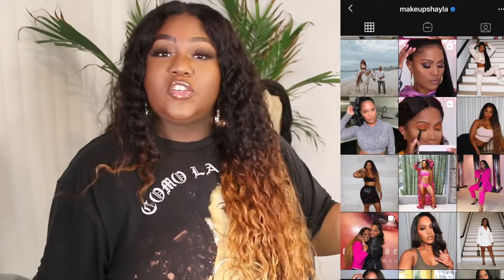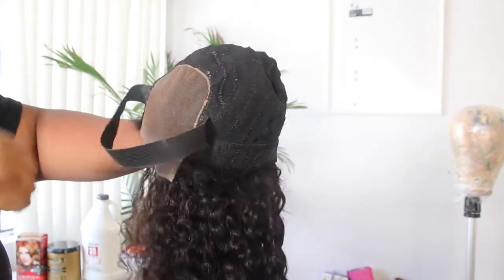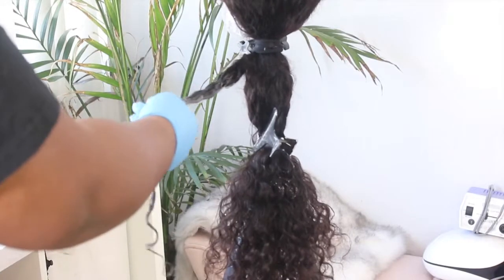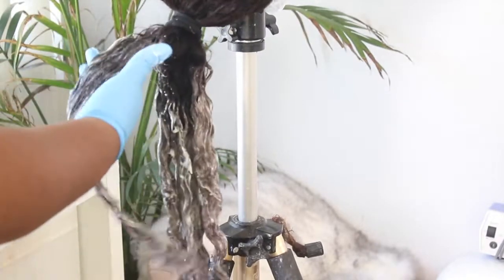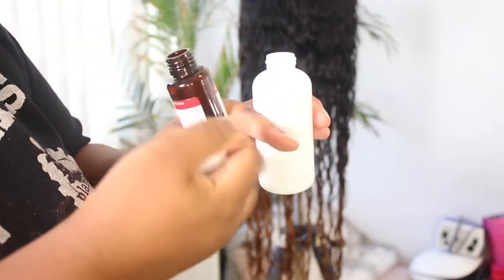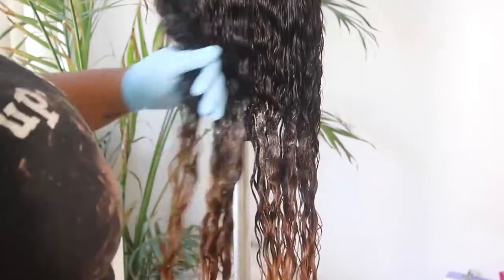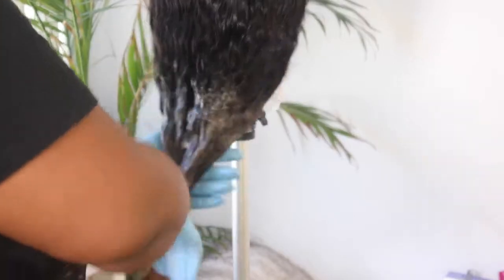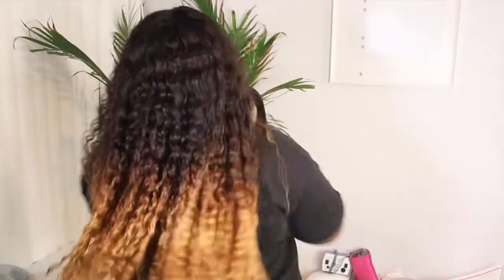MAKEUP SHAYLA INSPIRED HAIR BLEACHING AND DYING WATERWAVE HAIR CYNOSURE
●▬▬▬▬▬▬▬▬▬♛CYNOSURE HAIR♛▬▬▬▬▬▬▬▬●

Hair details: Cynosure Brazilian Water Wave Hair 4pcs With Lace Closure Wet And Wavy Hair  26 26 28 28 Bundles +20  Closure